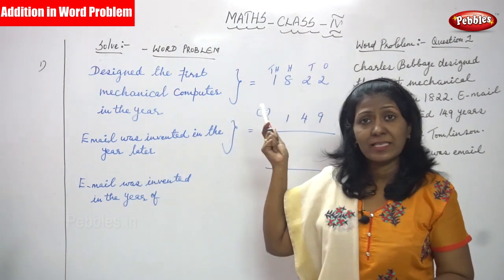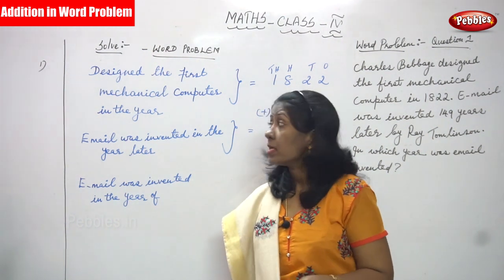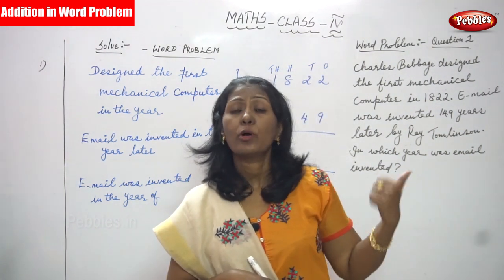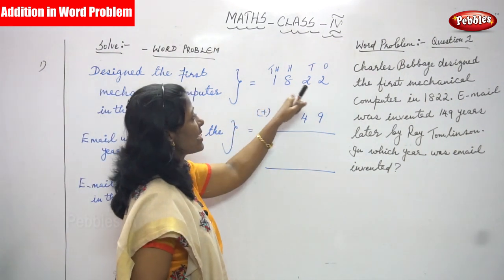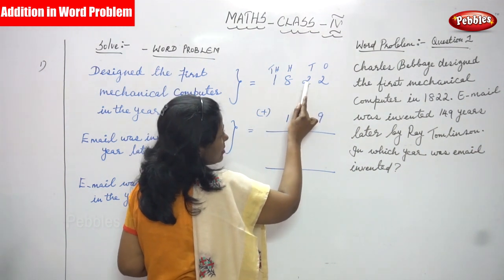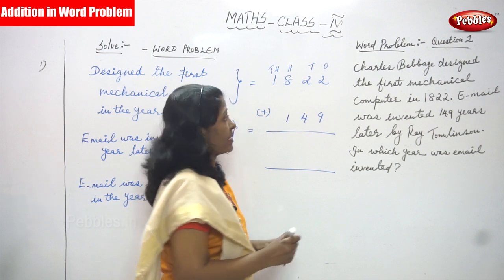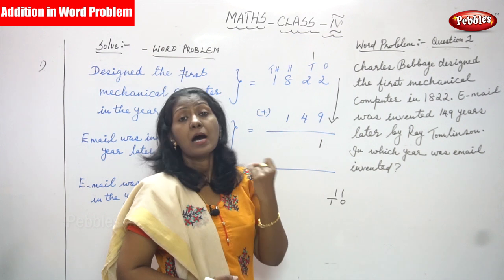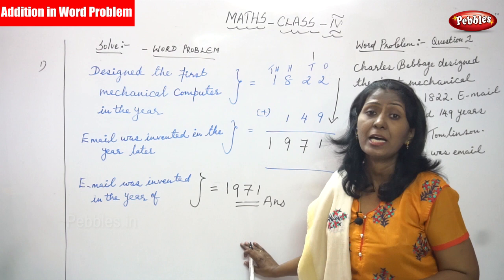4th Std CBSE Maths Syllabus | Addition in Word Problem | CBSE Maths Part-23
4th Std CBSE Maths Syllabus | Addition in Word Problem | CBSE Maths Part-23